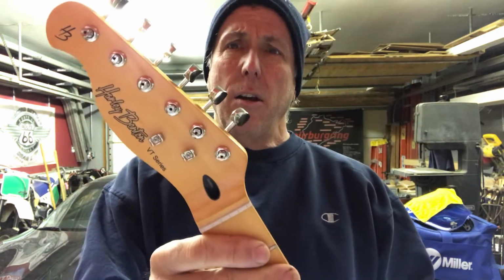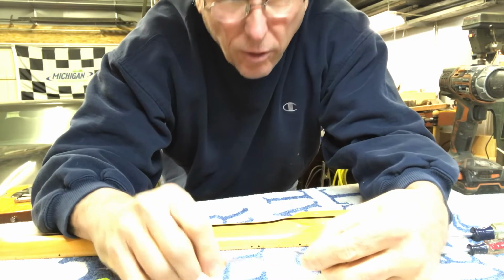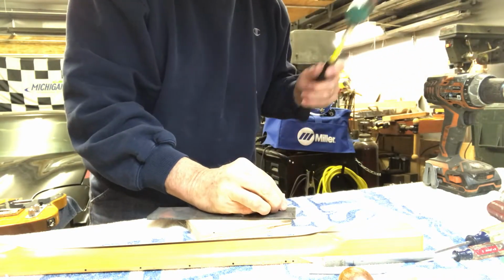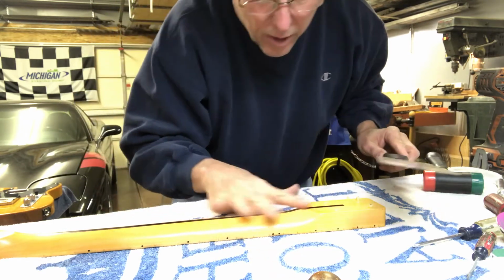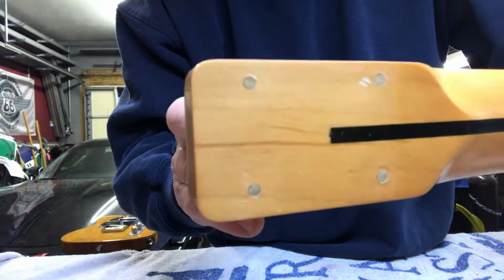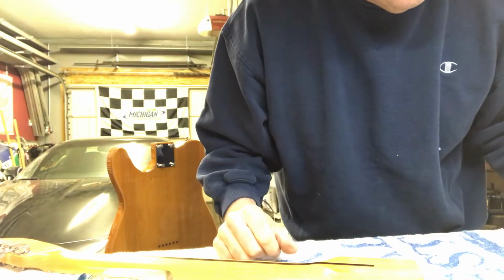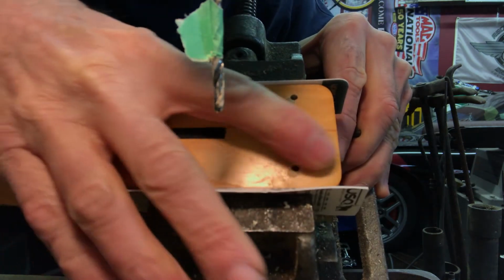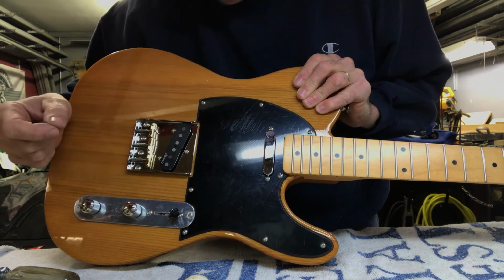Lefty Neck on a Righty Harley Benton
What's it take to put a lefty (or righty) neck on a righty (or lefty Harley Benton TE-50 ... or any other guitar for that matter? If it's not a direct bolt-on replacement, you'll have to fill the neck holes and redrill them. Simple! Woodworker and guitar hack Chris Beytes shows you how.